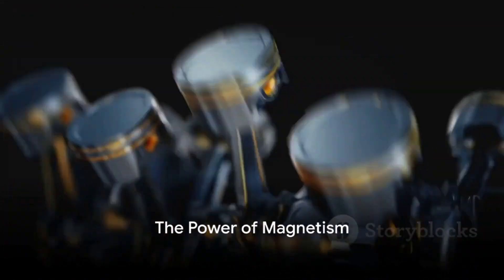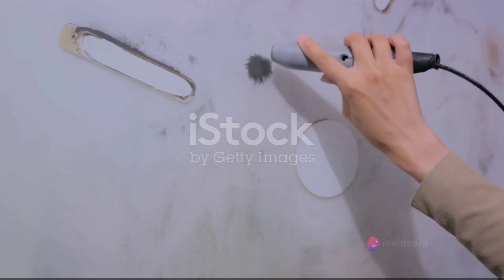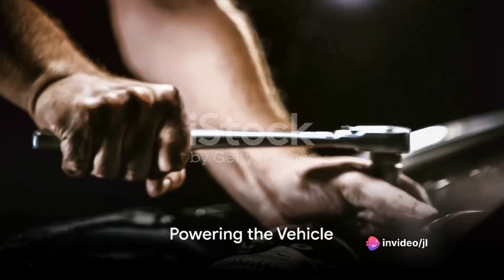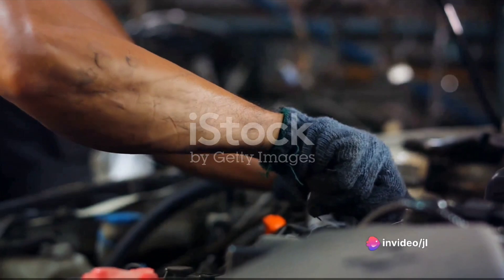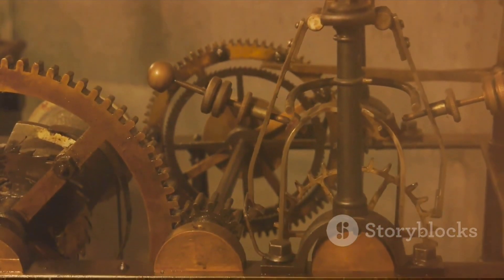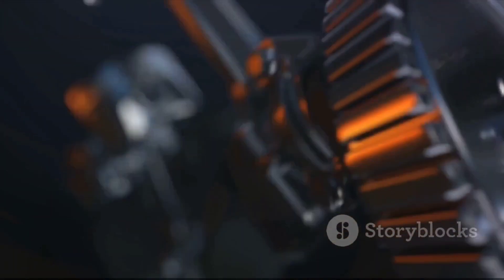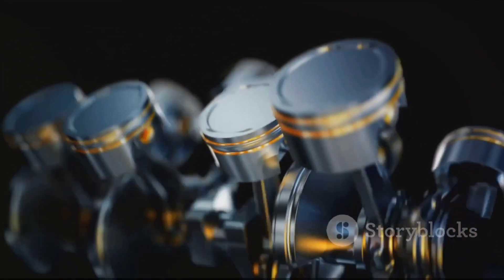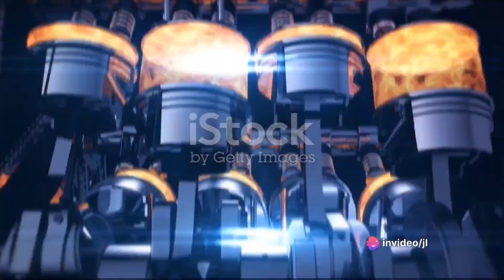Magnetic piston engine to dwarf combustion engine?!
own concept under development, used AI for detailed explanation